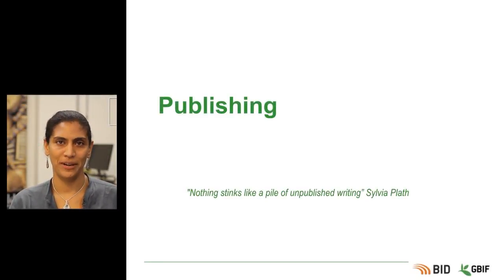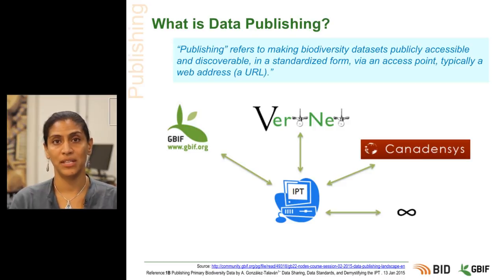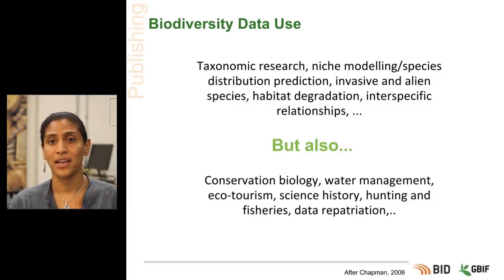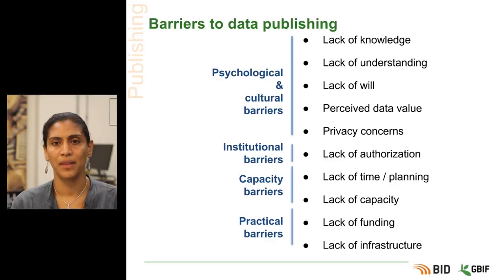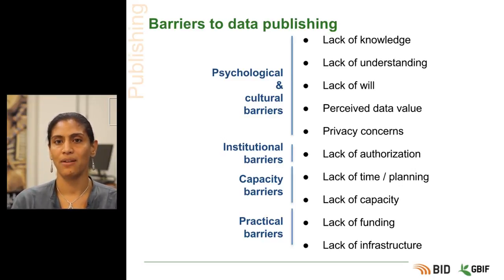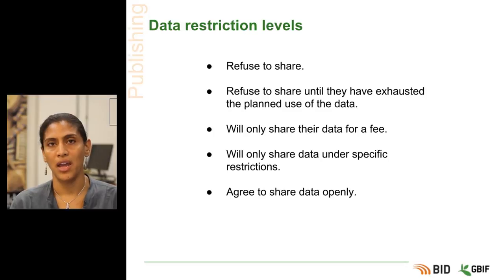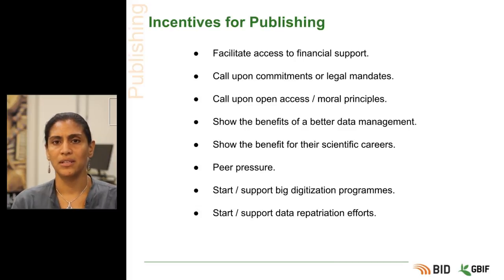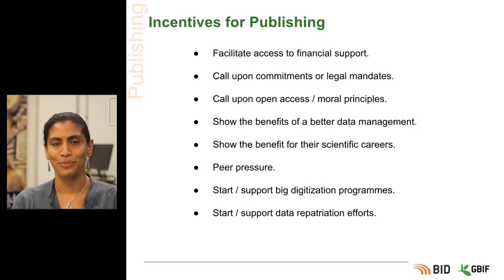BID Workshop Activity IV 03 Part 05 Why Publish Biodiversity Data